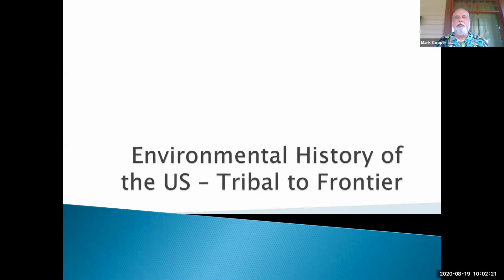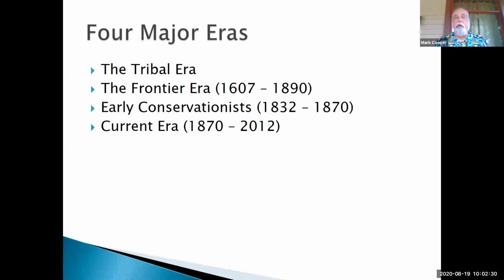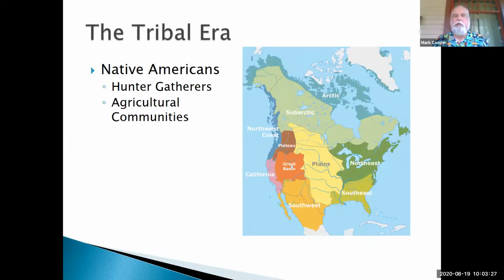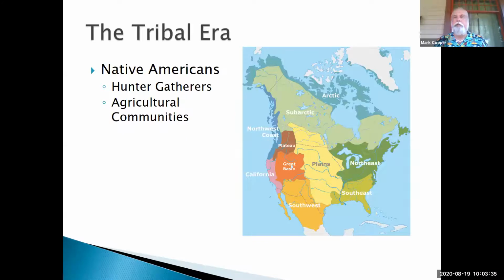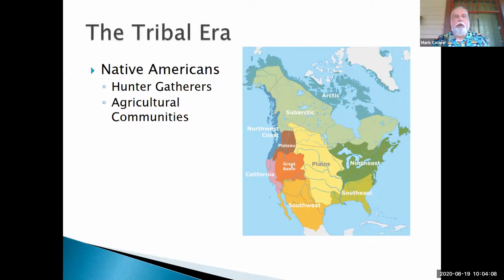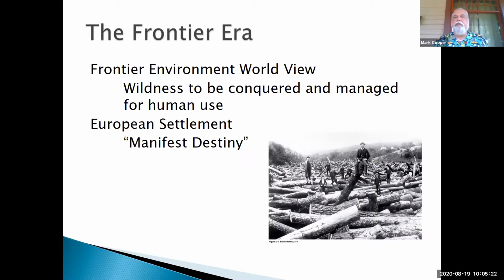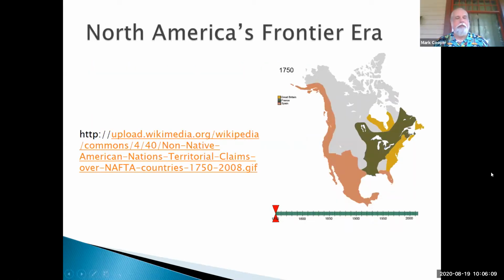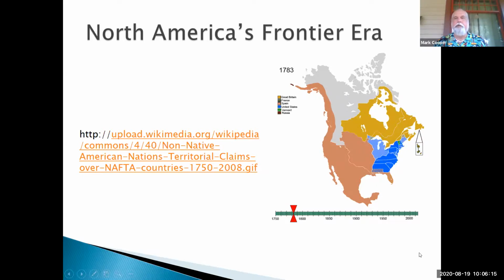Environmental History - Tribal and Frontier Eras